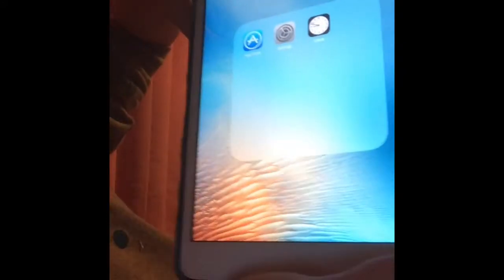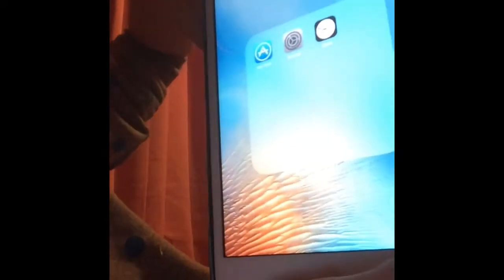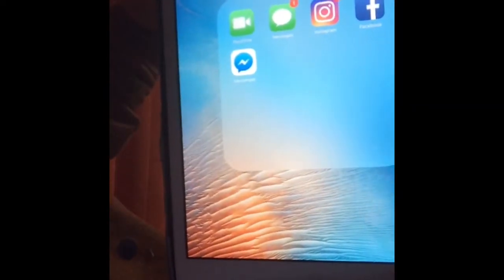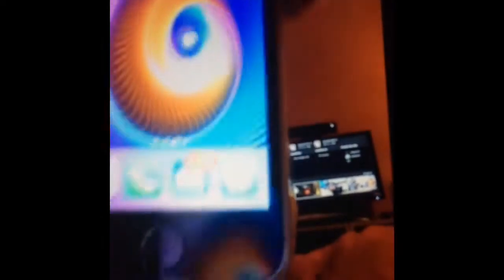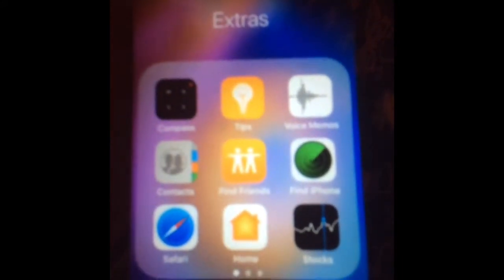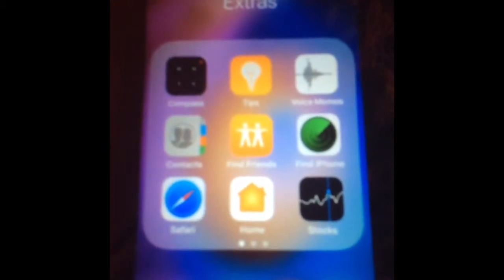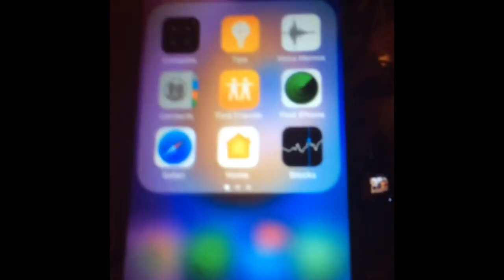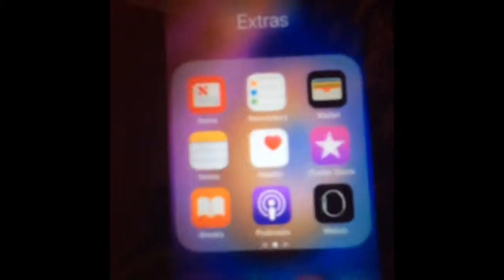What’s on my iPhone 5s and iPad 👍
Hope you enjoyed this video comment what very does that I should do next